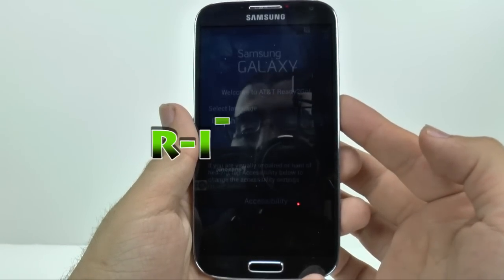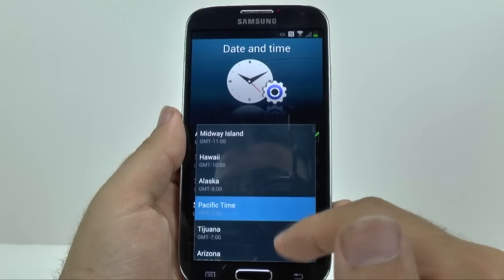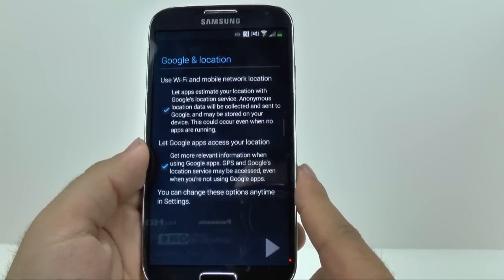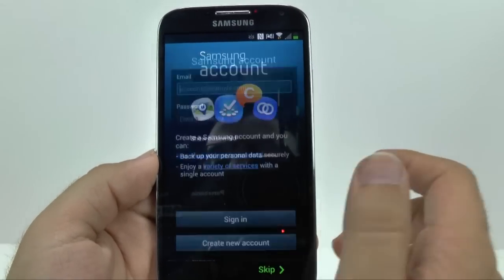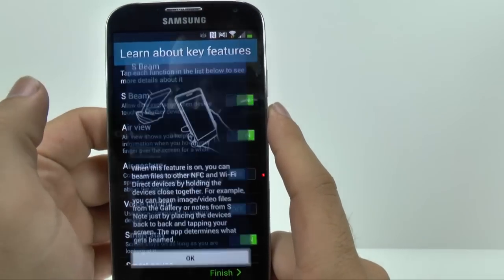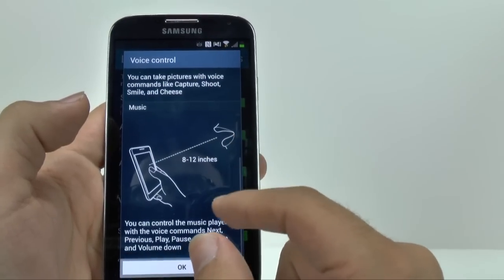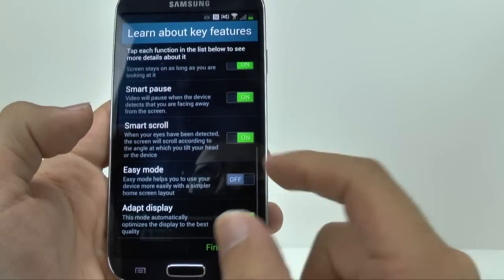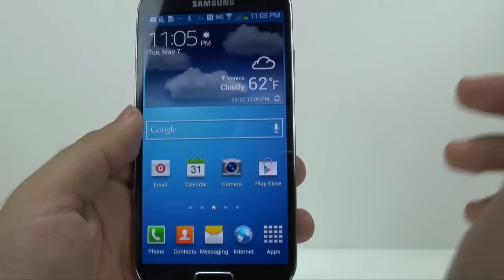How to Setup the Samsung Galaxy S4